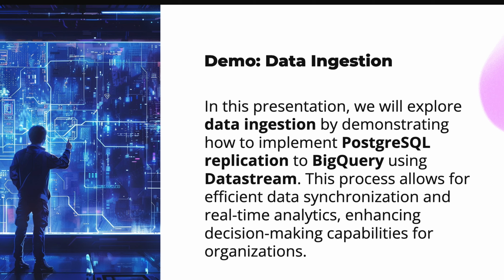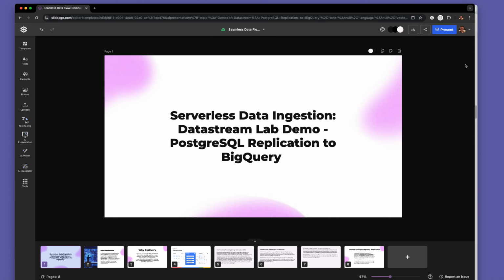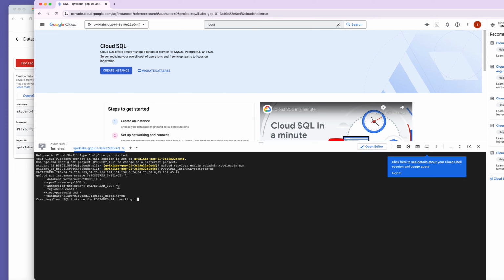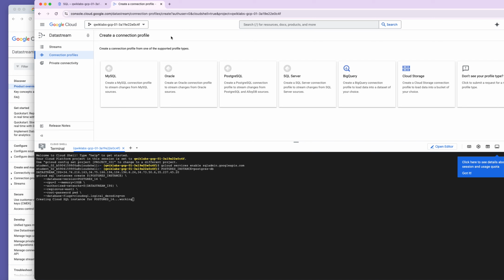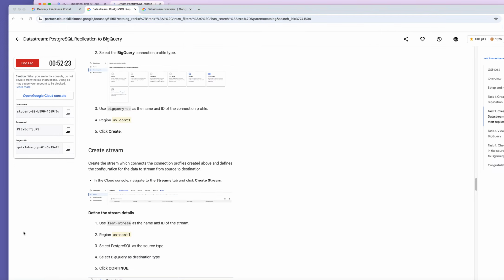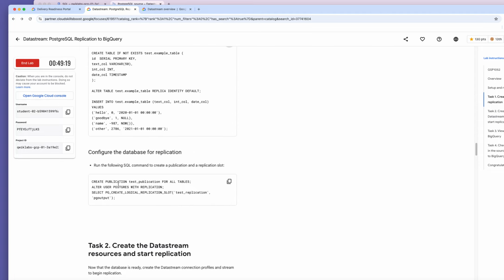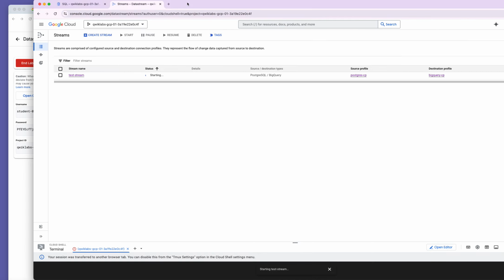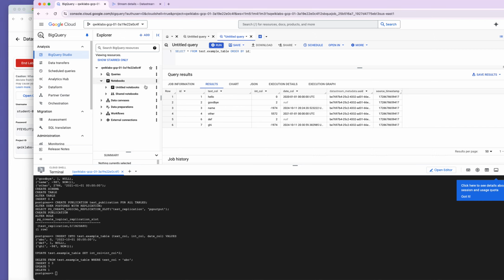Datastream Demo: Data Ingestion from PostgresSQL into Bigquery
In this video, we explore how organizations can leverage real-time data for swift decision-making using Datastream for BigQuery. This powerful feature enables seamless replication from operational databases like AlloyDB, MySQL, PostgreSQL, and Oracle directly into BigQuery, Google's serverless data warehouse. With its serverless, auto-scaling architecture, Datastream simplifies setting up an ELT (Extract, Load, Transform) pipeline for low-latency data replication, facilitating real-time insights.
Join us in this hands-on lab as we demonstrate the deployment of a Cloud SQL for PostgreSQL database and import a sample dataset using the gcloud command line. We'll guide you through creating and starting a Datastream stream to replicate data into BigQuery.

What You'll Learn:
* How to prepare a Cloud SQL for PostgreSQL instance using the Google Cloud Console.
* Steps to import data into the Cloud SQL instance.
* Creating a Datastream connection profile for both the PostgreSQL database and BigQuery destination.
* Setting up a Datastream stream and initiating data replication.
* Validating that existing data and changes are accurately replicated into BigQuery.
Watch this video to gain practical experience in setting up real-time data replication pipelines with Google Cloud's Datastream and BigQuery!